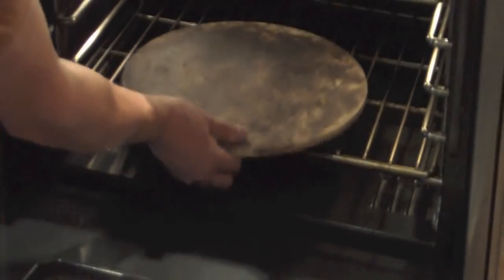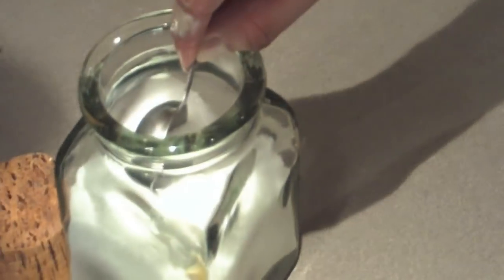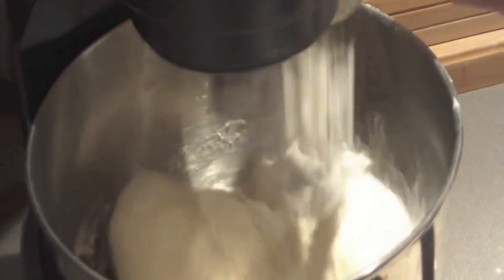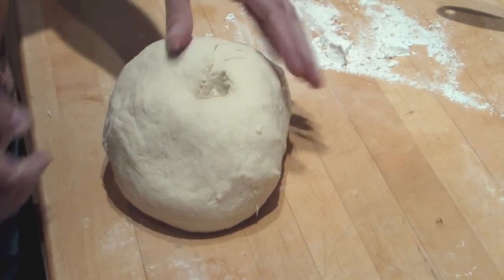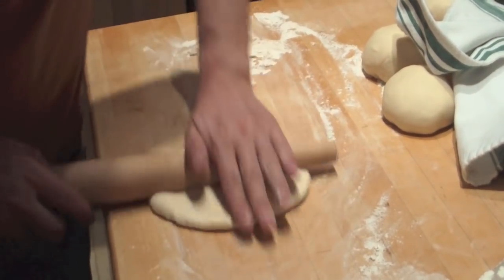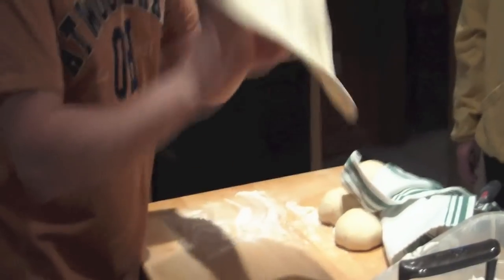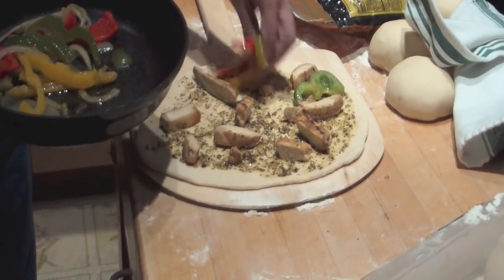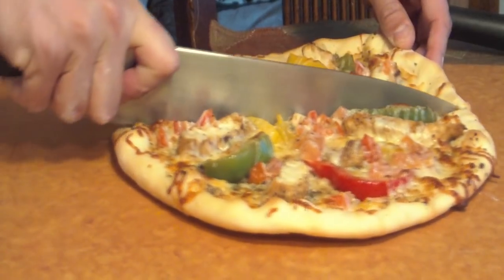How to Make the Perfect Pizza and Dough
This is an instructional tutorial on how to make the perfect pizza dough. It has been crafted by years of experimenting by professional chefs. If you have any questions or anything, ask me in the comments! The recipes are posted at the end, as well as here.

Regular Recipe
3-4 Cups Flour
1 Cup hot water
1 Tbsp Sugar
1 Packet Active Dry Yeast
Pinch of salt
2 tsp Olive Oil

My Pizza stone: